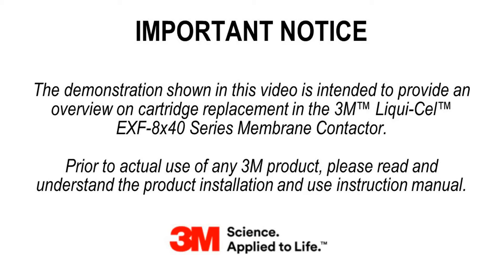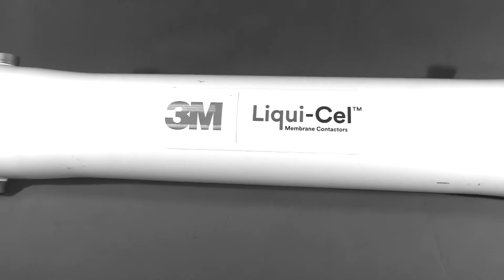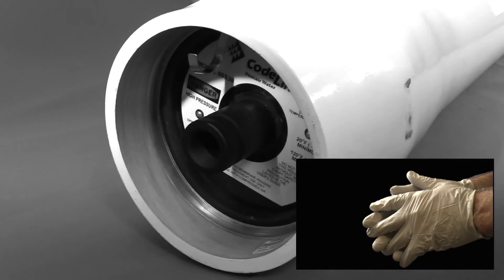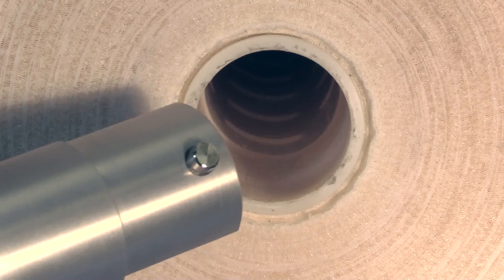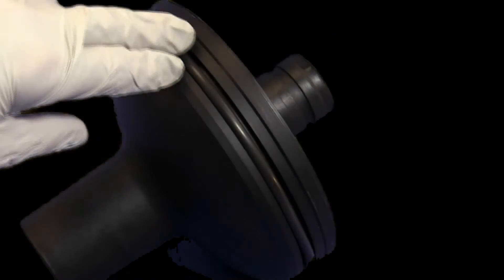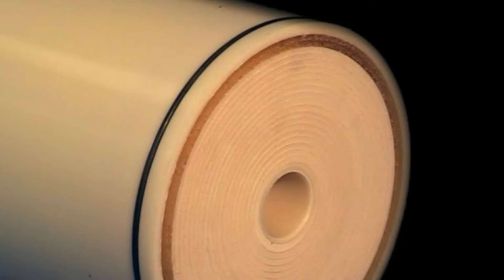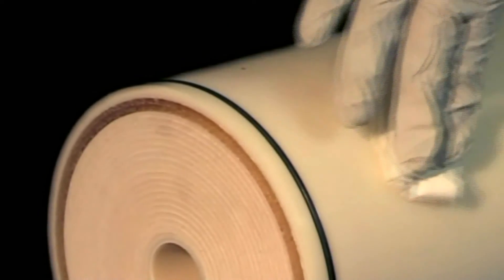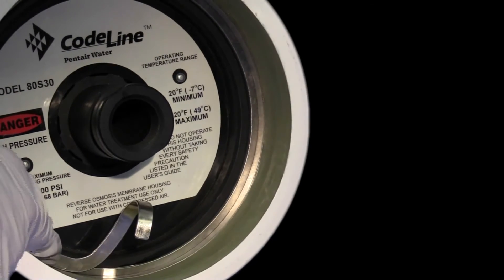3M™ 8x40 Contactor Cartridge Installation Video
3M™ Liqui-Cel Cartridge Installation Video